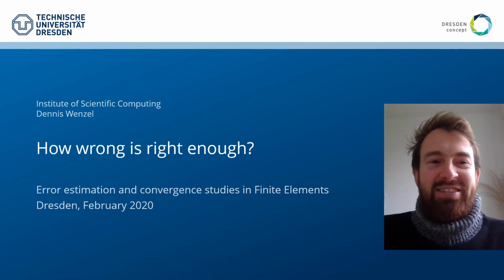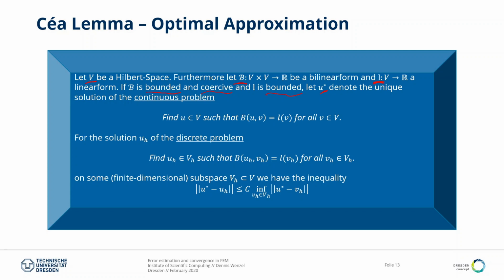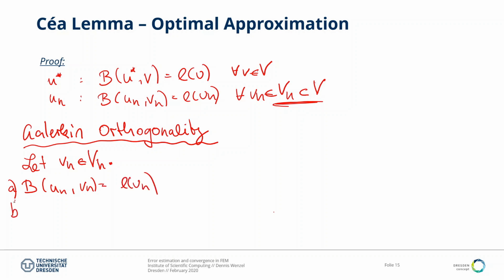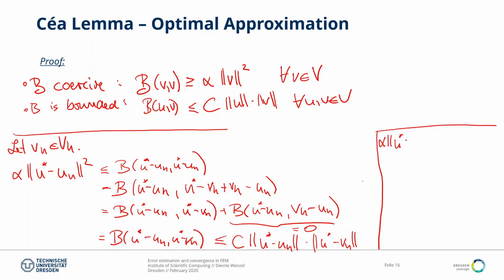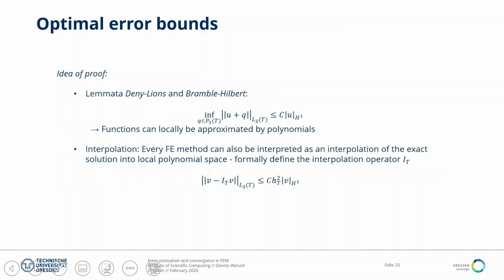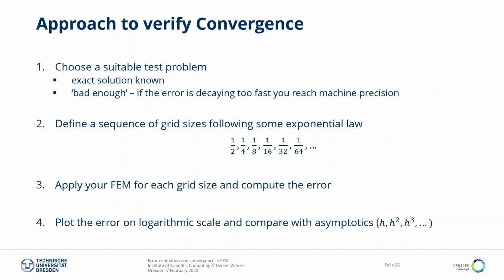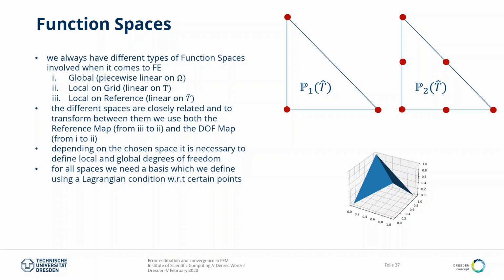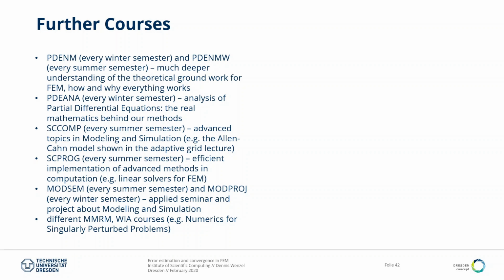FEM Lecture 12: Discretization Error and Convergence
This video is part of the lecture series 'Finite Element Method - Theory and Implementation' originally hosted by the Institute of Scientific Computing at TU Dresden.
Topics: Error quantification, Céa's Lemma, Optimal L2 Error, Convergence
Speaker: Dennis Wenzel